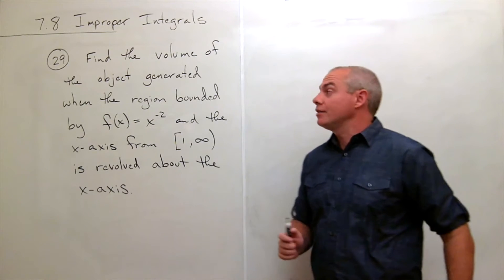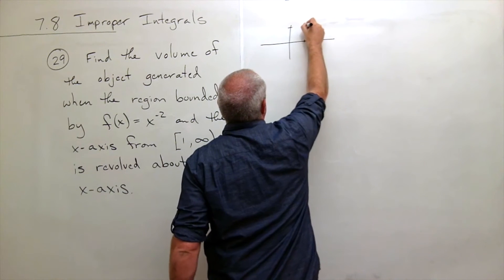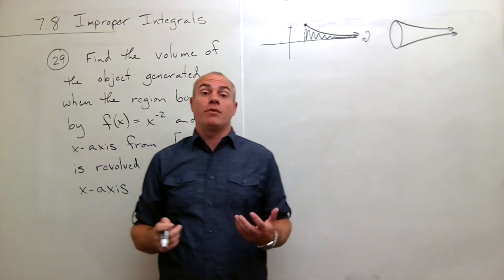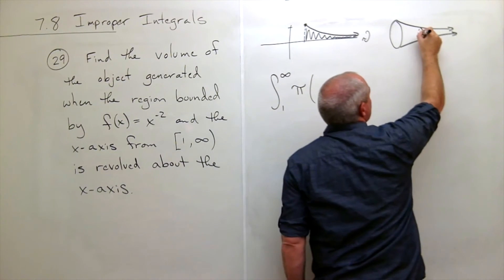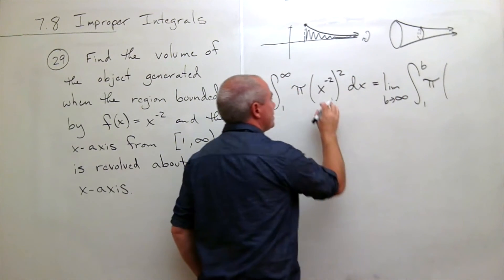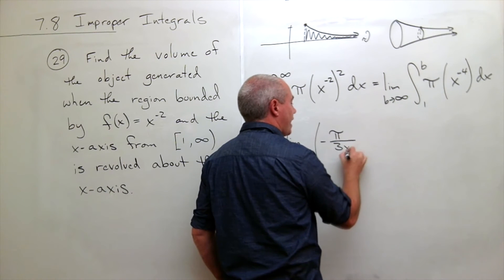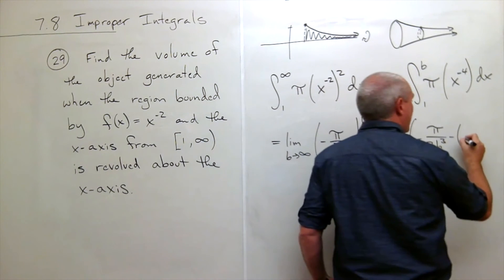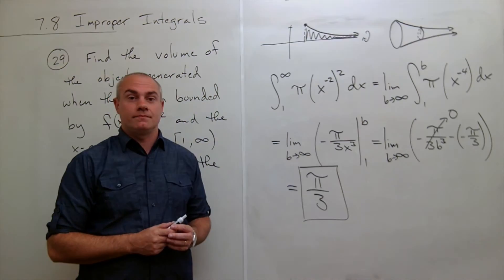Improper Integrals, Example 4